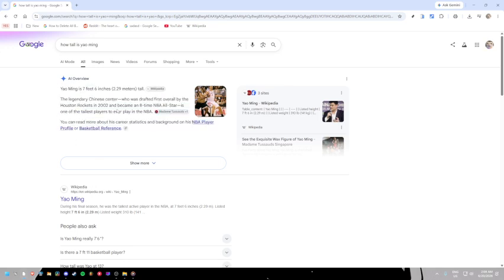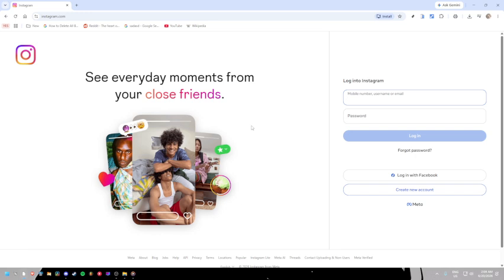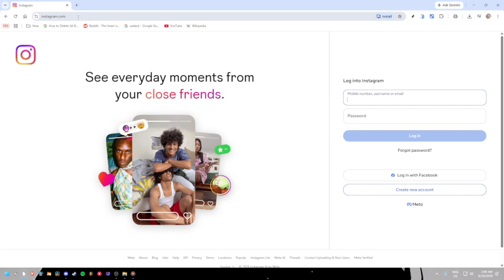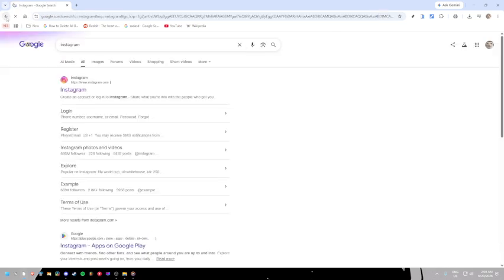How To Use Google Chrome Complete Beginners Guide [2026 Guide]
How To Use Google Chrome Complete Beginners Guide

-Google Drive
-Google Meets
-Google Sheets
-Google Chrome
-Google Forms
-Google Gmail